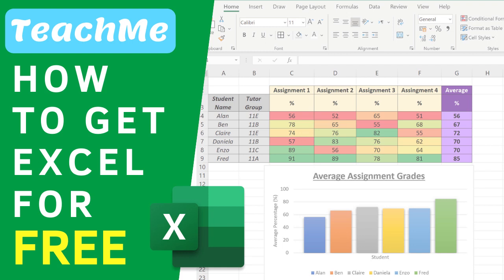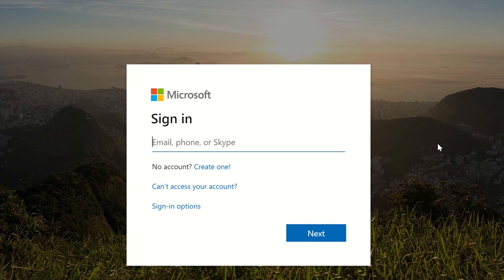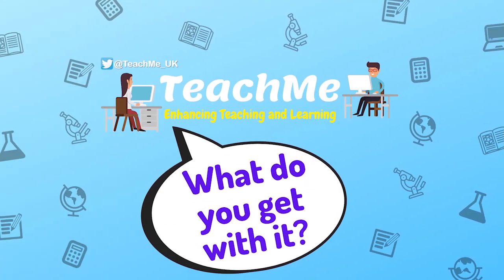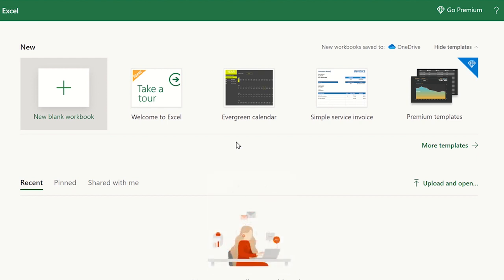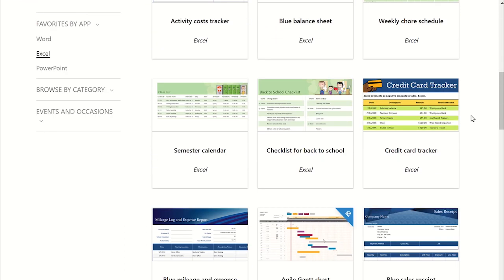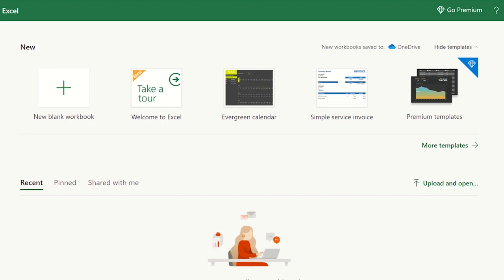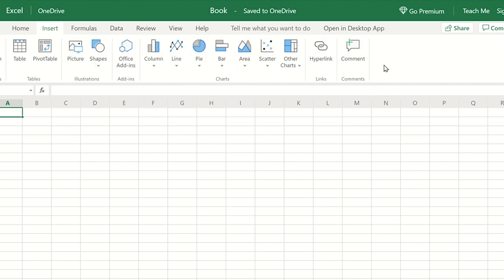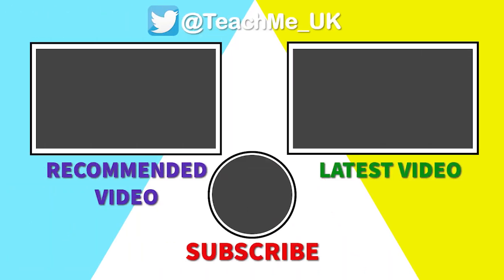How to get Microsoft Excel for Free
Watch this video to find out how to get Microsoft Excel for Free. This guide will show you step-by-step how you can obtain Excel for free. This version of Excel is free and it is online. This means you can access it anywhere in the world, as long as you have an internet connection.

If you have found this video on how to get excel for free, please give the video a 'Like', subscribe to the TeachMe channel and click on the notification bell so you know when more useful videos are released to enhance your Teaching and Learning.